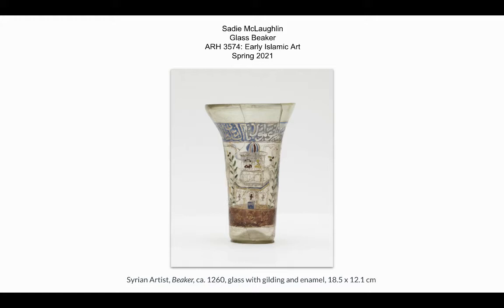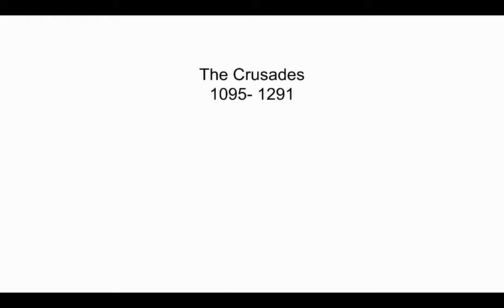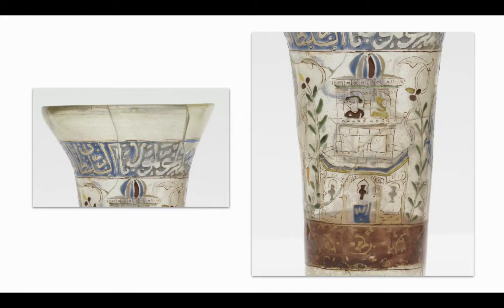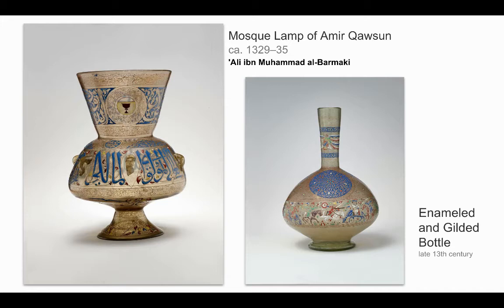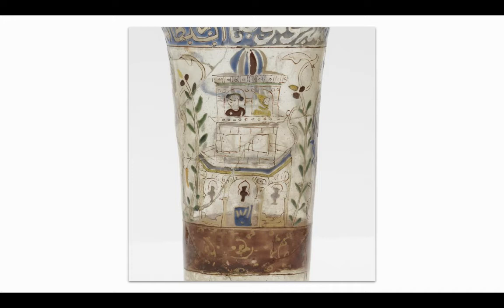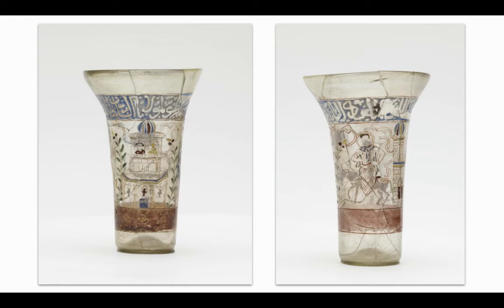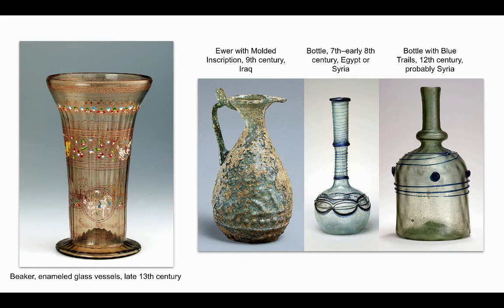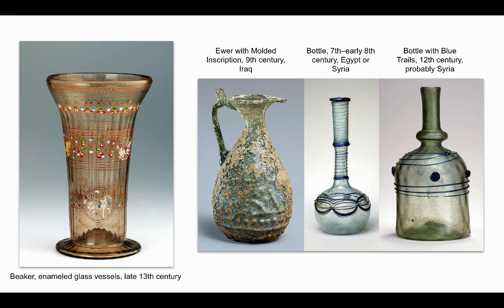Glass Beaker: Early Islamic Art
Syrian Glass Beaker Presentation for ARH 3574

[script]
Hello,
Today we are going to be talking about the ancient Syrian glass beaker pictured on the screen.
This glass beaker derives from the crusader period which lasted from 1095 AD to 1492 AD, but this artifact was actually created in 1260 AD. The beaker, like I stated, is made of glass with gilding and enamel. The decoration and motifs of this glass piece reflect the artistic and cultural diversity of the Mediterranean region. We're going to be talking about the physicality's of this piece as well as its relevance among other pieces and similarities they may share.

Before we get into the artifact I wanted to take some time to give some background on the crusader period, as it is relevant to both the history and context of the beaker. The crusades were a series of religious wars primarily within 1097 and 1291, between the Muslims and Christians to gain control of holy land that were considered sacred to both groups. The motivating factor of the bloody battles was to access the sacred shrines that were associated with Jesus’ life and Ministry. Victories of the bloodshed and power over land in the Middle East propelled the status of the European Christians. With this information and the timeline it follows, we can see that the beaker was crafted approximately 30 years before the end of the crusader campaign.

Going back to the beaker, you can see the evidence of the gilding and enamel on its glass surface as an inscription and imagery covering the entire frontal face of the beaker. Gilding is the process of incorporating small additions of gold to the surface of a glass object and using a low fire to meld the two materials. Enameling is applying an opaque composition by fusion to the surface of metal, glass, or pottery. In this case, glass.

A couple more examples of enameled and gilded glass from Islamic lands would be this Mosque lamp and bottle that both share similar qualities. They are also all created within 100 years of one another.

Reading into the inscription located above the scene, it can be translated from Arabic to “Glory to our lord the Sultan, the royal, the diligent, the wise, the defender, the protector of frontiers, the fortified by God, the triumphant”.

Below the painted blue inscription is the very detailed imagery consisting of mostly green, blue, and brown pigments.This Christian themed narrative tells a story using figurative compositions of saints, architectural elements, and foliage. The figures pictured inside of the second-story  two windows of the structure appear to be the saints, while the structure itself most likely resembles monastic communities. Monastic communities are where the members of the religion live strictly by the laws and lifestyles set out for them by their religion and church.

Here I have provided the glass beaker alongside with another object that it is directly related to. Although the artist is unknown of these objects, you could suggest that they may have been made by the same person or at the same time in order to be presented together or have relation to one another. As I already talked about the imagery of the beaker on the left, the beaker on the right shares a separate narrative. This beaker was made in the same year and shares very striking similarities in process, decorative compositions, and detailing. Displayed on the surface of this object is an image of what is believed to be Jesus riding into Jerusalem on a grey donkey. The inscription on this beaker differs as it is praising an anonymous ruler translating to “Glory to our master..” and so forth.

Between the 12th and 14th century AD was the rise of the ‘Golden Age’ in Islamic glass making, particular in areas like Syria and Egypt. This is the time in which the decorative traditions of gilded and enameled glass became significantly popular among others. The Syrians and Egyptians adopted the Roman glass industry and enhanced it with their sharp techniques. The perfection of decorative elements and coloring expanded the variety of objects being produced. As the glass industry grew, the pieces were in high demand and being exported throughout Europe, China, and the Middle East. The Golden Age lasted until the 14th century but ended because of the disruption of Mongol invasions that took place from the 13th to the 15th century. Here I provided some examples of other historical pieces that resulted from the Golden Age including another beaker, an ewer, and two bottles.